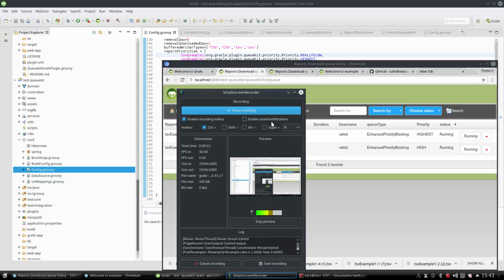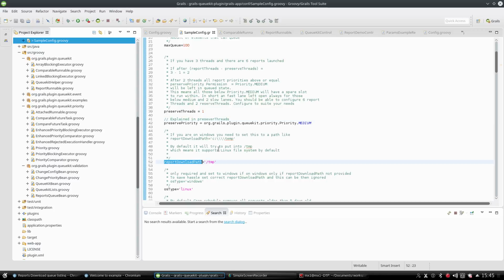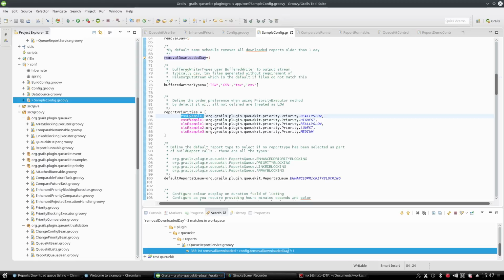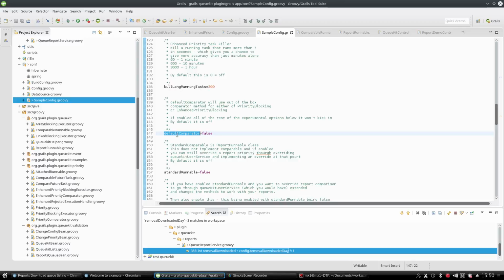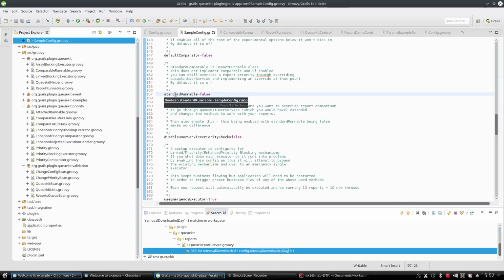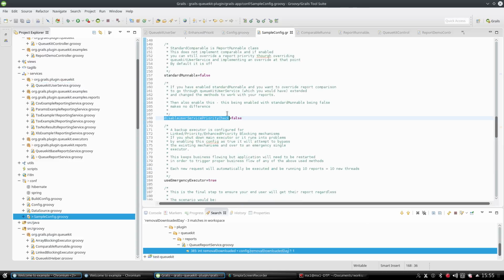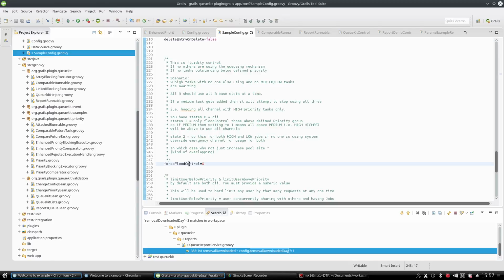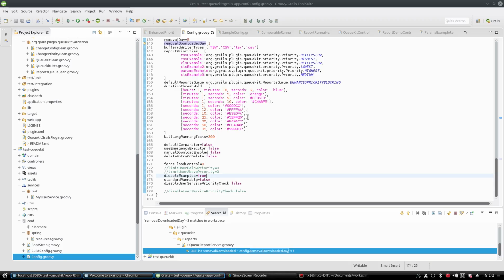grails queuekit plugin part 2/6 : Configuration walkthrough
Grails queuekit plugin part 2

Discusess configuration options and when to switch on off features provided by the plugin.